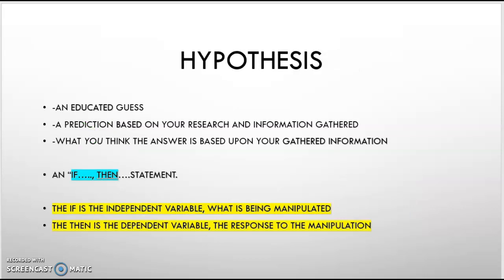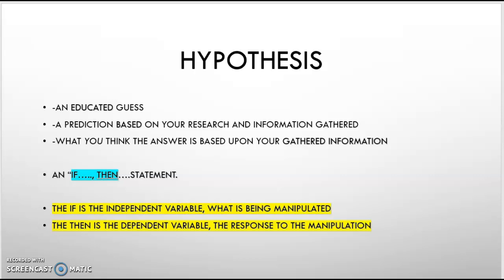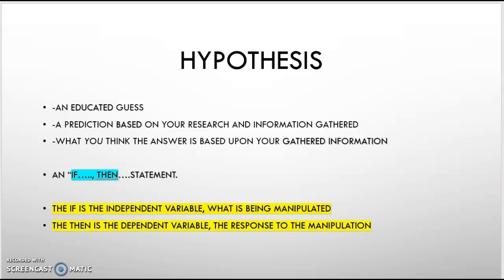9/28 Recording for Synchronous Classes